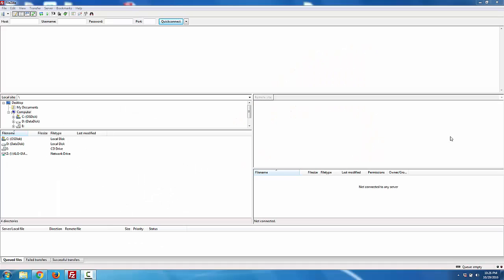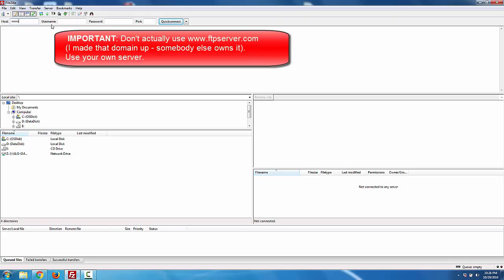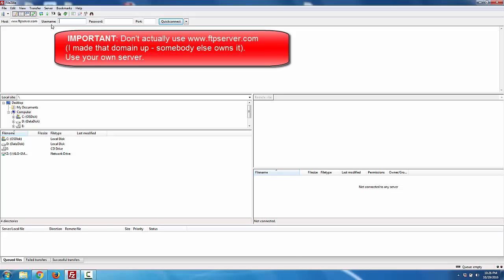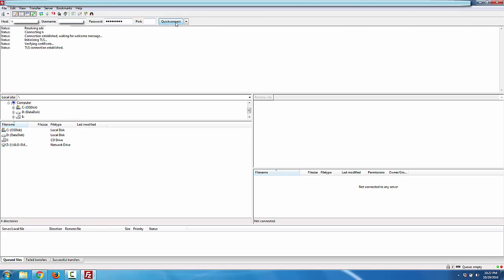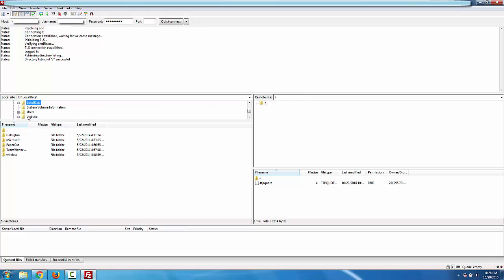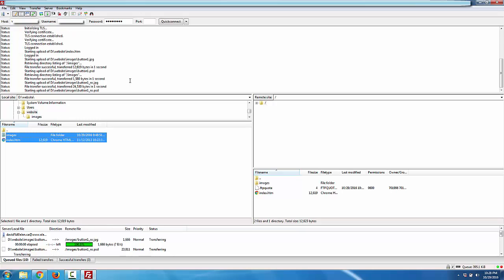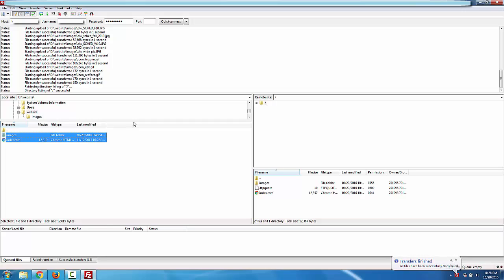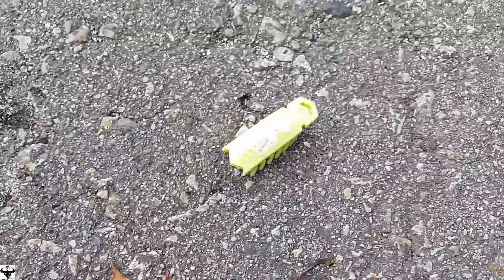How To: Using FileZilla FTP Client to Upload Files to a Server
A very brief demo of how to connect to a FTP server and upload files using FileZilla
(To those of you who know what I'm talking about...I know this would have been more useful if I had posted it earlier)
The song at the end is Enter the Tesla Machine by Tri-Tachyon (CC BY 4.0). A song with a name like that HAS to be used on an electronics YouTube channel.